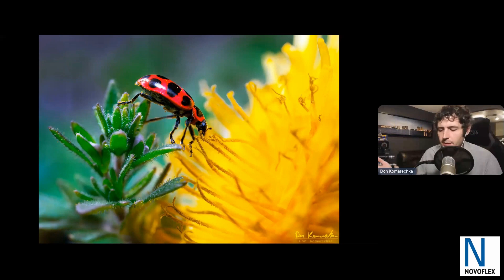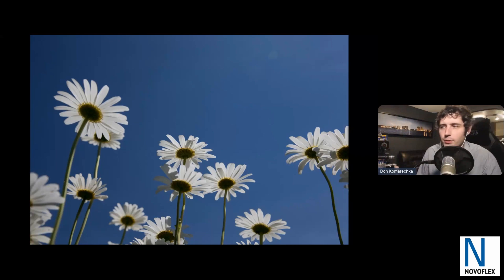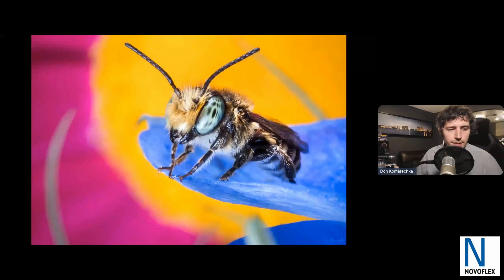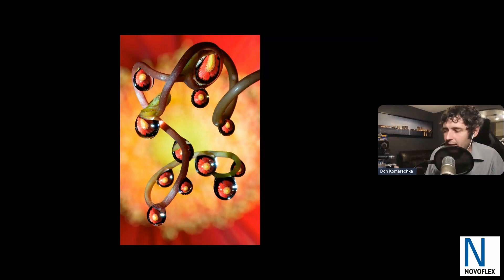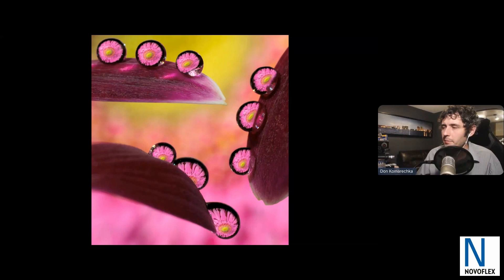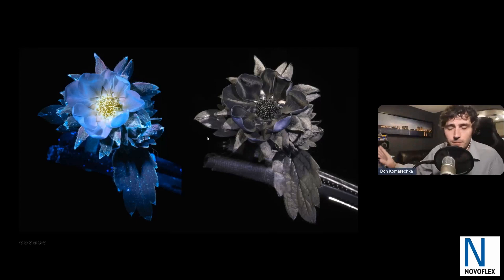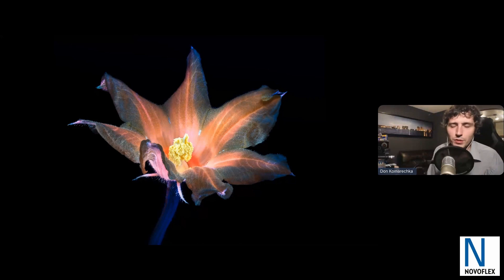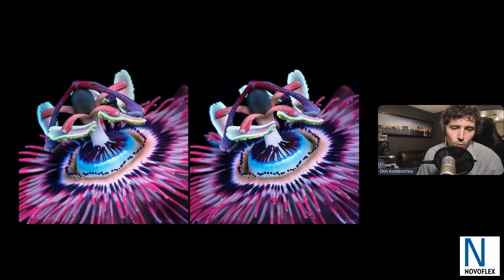Macro Photography Mastery: The Universe at Our Feet with Don Komarechka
Macro photographers play by a different rulebook. Not only are the technical challenges more prominent, but so too are the creative opportunities. This talk aims to explore many elements of macro photography from composition to staging, various subjects you might never have considered, and how to handle the mistakes you make along the way as a critical component in your success.

There is an entire universe at our feet to explore and we're only limited by our curiosity. Making mistakes and reveling in the resulting puzzles is a necessary part of the process, and leads to many "what if?" moments that advance our creativity beyond our previous boundaries. From simple quick tips to comprehensive examples, this presentation aims to inspire you to pick up your camera and explore your own backyard.

Agenda
Staging scenes and controlling chaos
Exploring the Unknown
Overcoming challenges
Reveling in Mistakes

Don Komarechka is a nature, macro and landscape photographer located in Barrie, Ontario, Canada. From auroras to pollen, insects to infrared, much of Don’s photographic adventures reveal a deeper understanding of how the universe works. Exploring the world that we cannot see with our own eyes has been a common thread in Don’s career as a professional photographer.

Don teaches workshops in the areas of nature and macro photography, as well as photographic editing and creative compositions. “Photography is about sharing your unique view of the world with others – without using words. Helping others accomplish the same goal is extremely rewarding. I like to see the world through my camera in ways I normally cannot see with my own eyes. Seeing the world beyond vision is a gift that photography gives me.”

Don’s first mass-produced book, Sky Crystals: Unraveling the Mysteries of Snowflakes shows his attention to detail and desire to understand the world around him. He has been featured in an episode of The Nature of Things with David Suzuki. A 2017 limited-edition one ounce pure silver $20 coin produced by the Royal Canadian Mint features one of Don’s snowflake images. His work with snowflakes will also be featured in
Canadian Science and Technology Museum in fall 2017.

Don worked with BBC to create the title footage for the documentary series “Forces of Nature”. Credited as a macro photographer in the Discovery documentary “Mosquito”, his ultraviolet fluorescence imagery and complex focus stacking was used extensively in the film. Contributions have also been made to the upcoming National Geographic series “One Strange Rock”.

Always science-minded but never formally trained, Don uses photography
as a way to explore and understand the world around him. Photographing something unusual or unknown is the perfect excuse to learn something new. Don’s work often pushes up against the technical limitations of modern camera equipment and the physical limitations of light itself.
Glowstick

“Pushing the limits of light while still producing visually stunning images is my passion. If someone is captivated enough to re-evaluate the world around them, I’ve done my job.”

Originally held: Thu, Sep 9, 2021